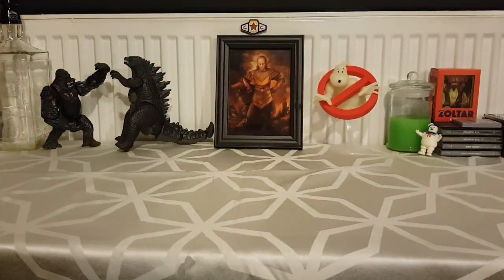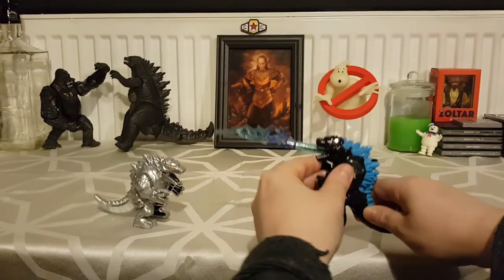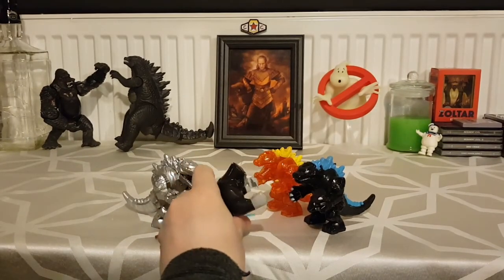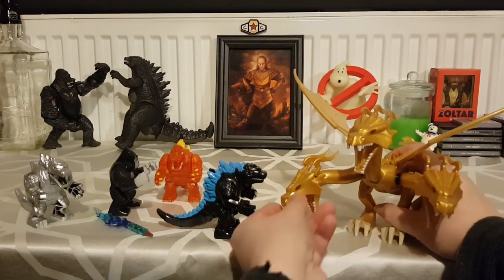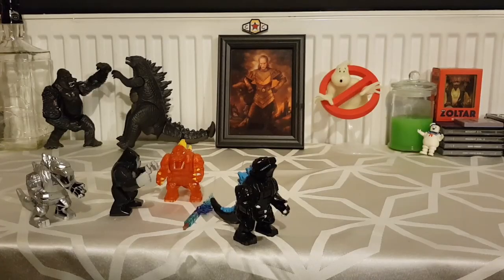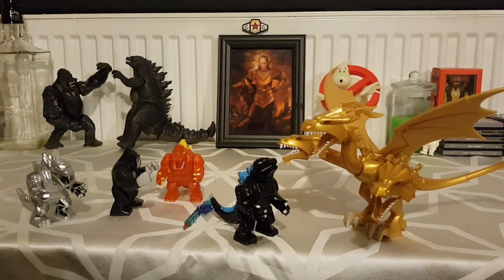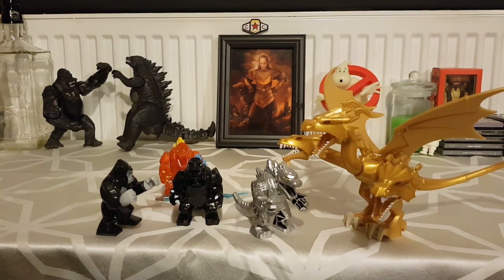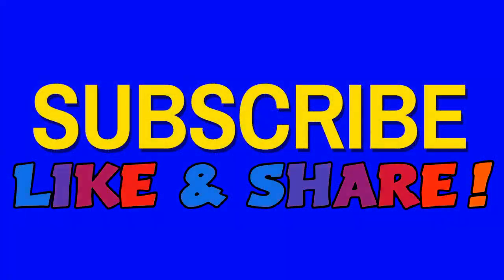Bootleg Godzilla Lego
Me and my son have a look at some bootleg Godzilla Lego (Filmed in February long before lockdown began)